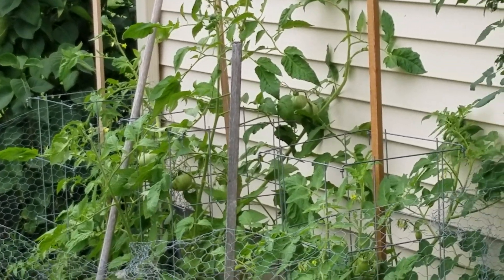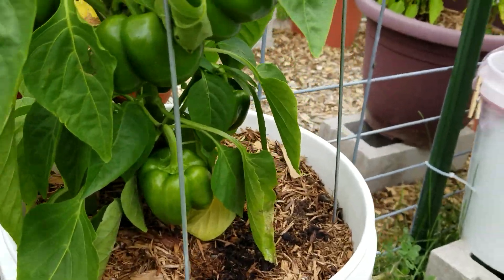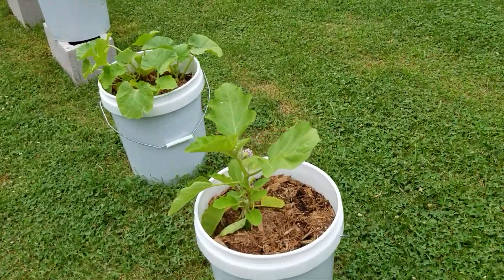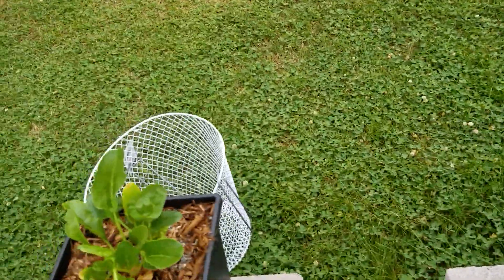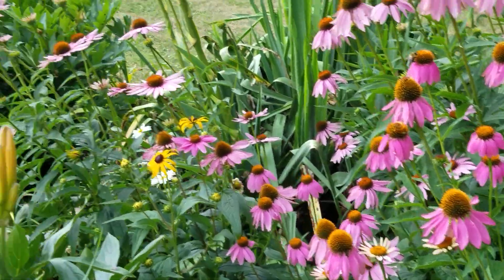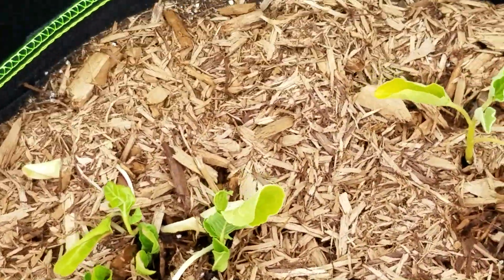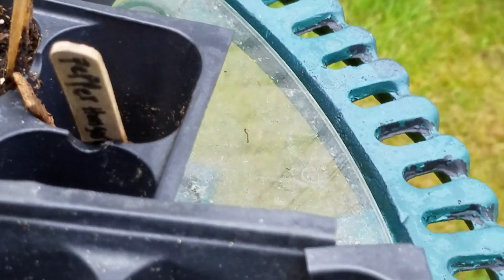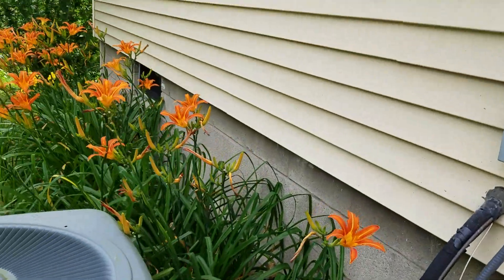Summer Garden Tour #7 Plus Cattle Panel Trellis Update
Garden Tour #7 Plus Cattle Panel Trellis Update